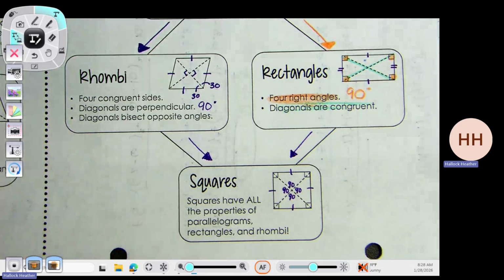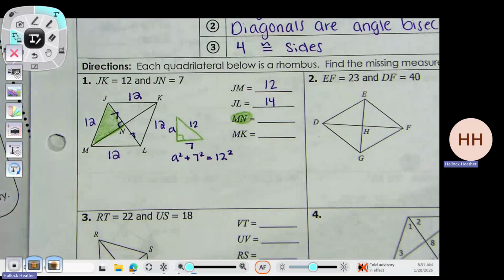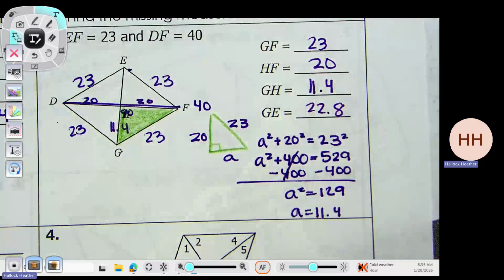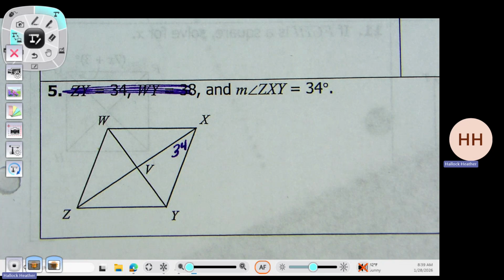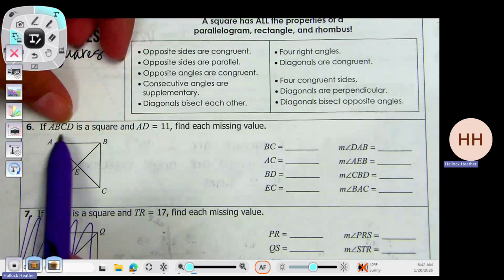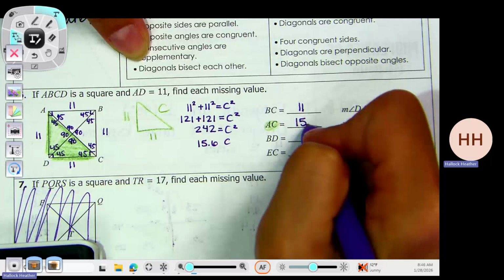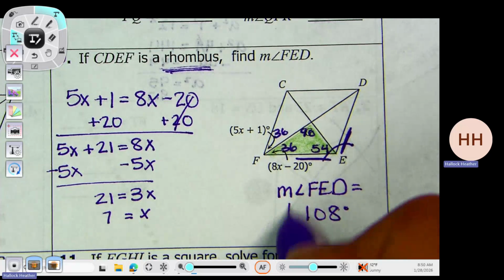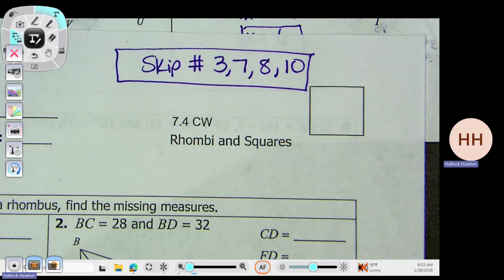7.4 Rhombi and Squares